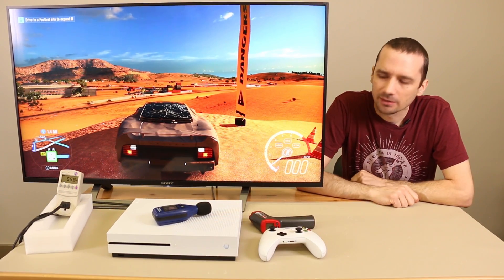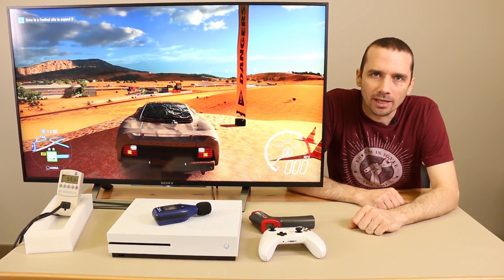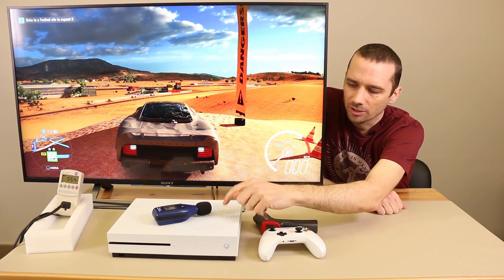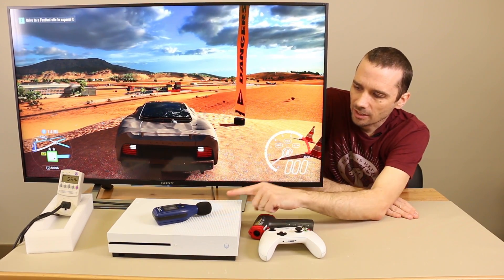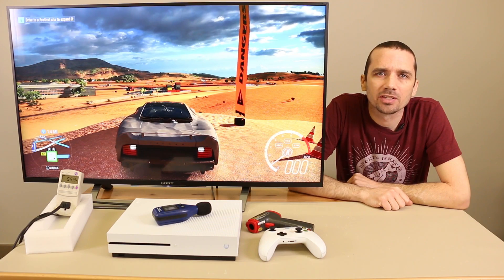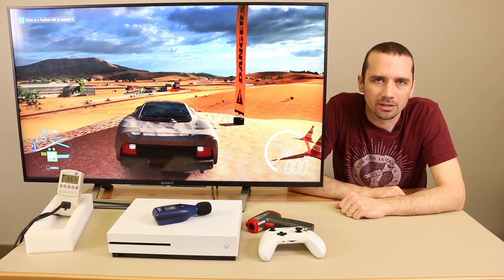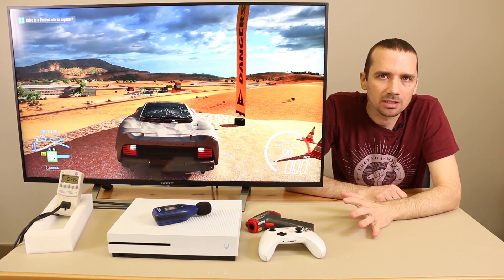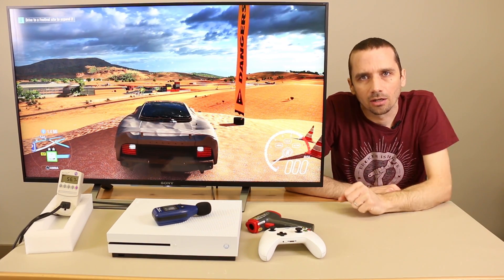Xbox One S Temp After Fan Mod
I've had many requests to measure the temperature and fan noise after replacing the original fan on my Xbox One S with an aftermarket fan. This video shows the temperature on the Xbox One S after playing for 3 hours. I also compare the temps between the modified fan and the original fan.
After the temperature measurements I check the decibel level. I find that this 3rd party fan is quieter but it also causes the console to run hotter.